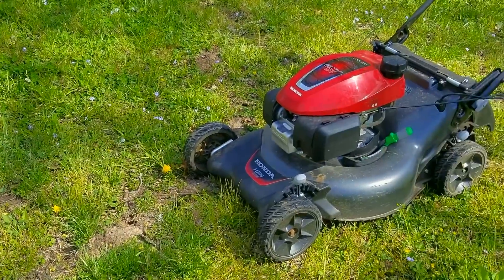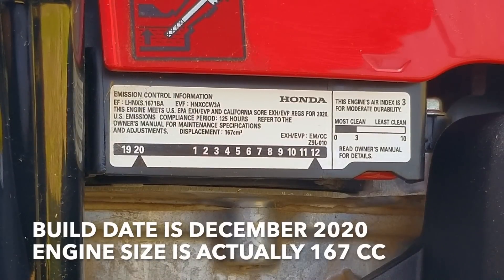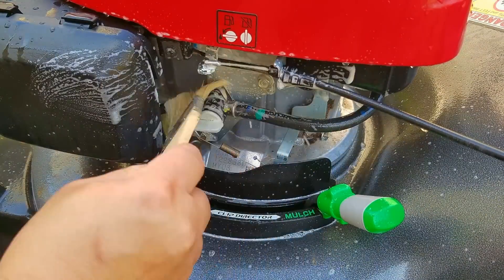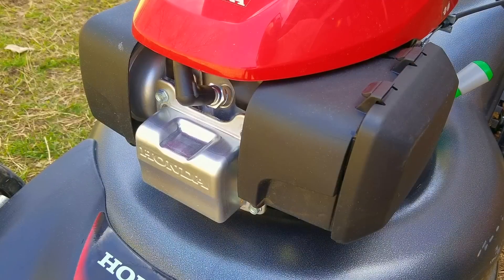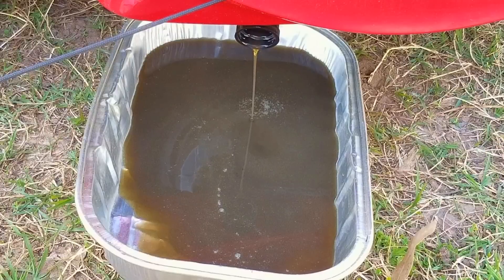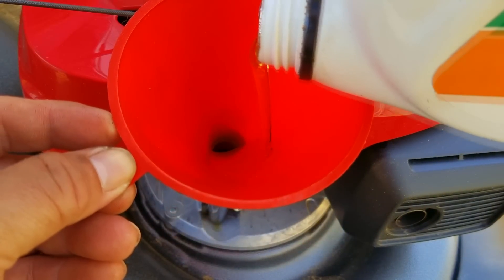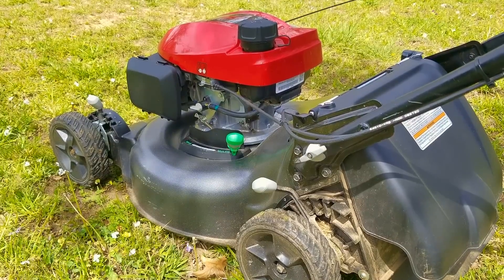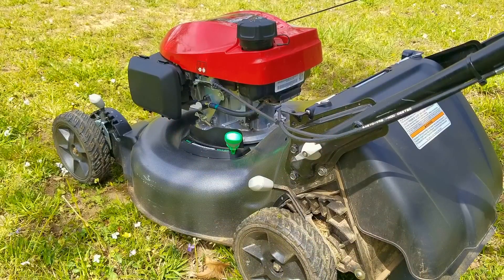Fixing A Honda HRN 216 Mower That Won't Start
This mower belongs to a neighbor, and they couldn't get it working. Turns out, the fix was very easy, that anyone can do it, and without the use of any tools.